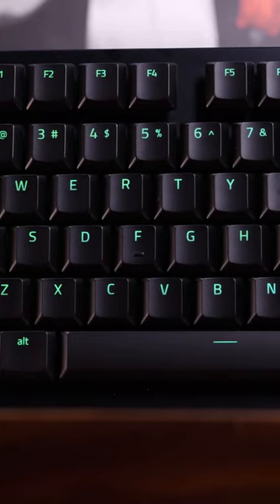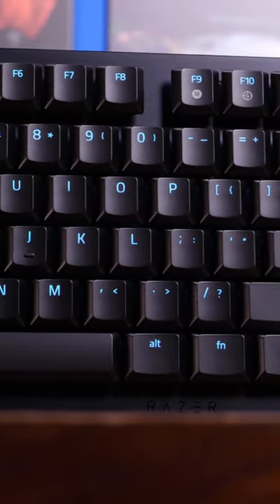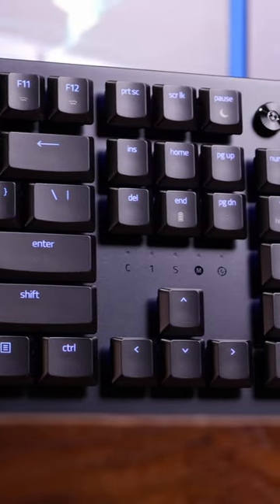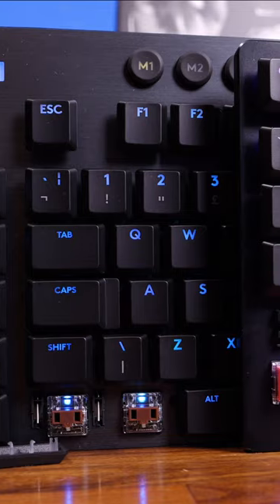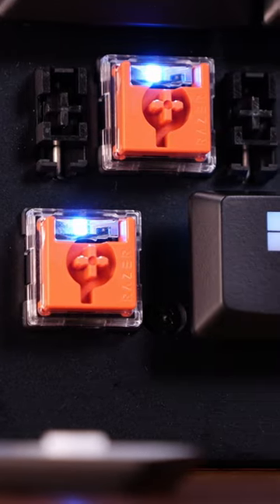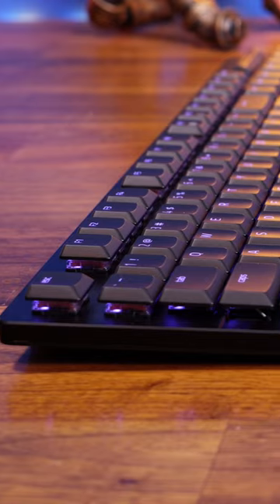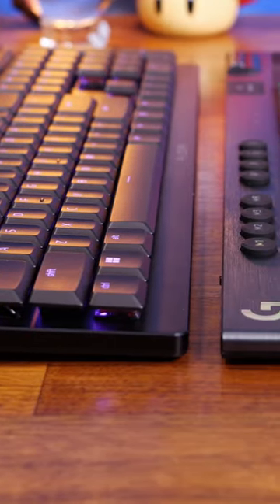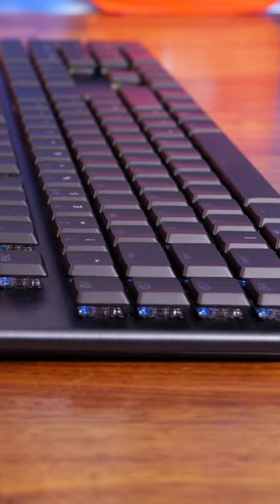Razers New Flagship keyboard is awesome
This is the Razer DeathStalker V2 Pro, Razer's best keyboard - at least in my opinion.

Highlights of the  Razer DeathStalker V2 Pro include:
- Comfortable typing experience
- No flex or bend in the body
- Very little wobble in the keycaps
- Nicely stabilised keyswitches which are comfortable and quiet
- Good RGB lighting

Lowlights:
- Battery life is a bit meh (but that's because it's powering optical lights per switch)
- Expensive

Amazon US
Amazon UK
Amazon FR
Amazon IT
Amazon DE
Amazon CA

Specs of the Razer DeathStalker V2 Pro:
Razer low-profile optical switches (linear) - 1.2mm actuation, 2.8mm full travel, 45gf actuation force
Razer low-profile optical switches (clicky) - 1.5mm actuation, 1.5mm tactile point, 2.8mm full travel, 50gf actuation force
Guaranteed up to 70 million clicks
Low profile design with HyperSpeed Wireless (2.4 GHz), Bluetooth or USB-C connectivity
Laser-etched ABS keycaps with a durable coating
Onboard memory for five profiles
Multi-functional media button and media roller
Gaming mode
Razer™ HyperSpeed Wireless Technology
Razer™ HyperSpeed Multi-device Support
Connect via Razer™ HyperSpeed Wireless (2.4 GHz), Bluetooth, or Type C
Ultra-durable coated ABS keycaps
Razer Chroma™ RGB customizable backlighting with 16.8 million color options
40-hour Battery Life
Razer™ Synapse enabled
Hybrid On-Board Memory and Cloud Storage – up to 5 profiles
Fully programmable key with on-the-fly- macro recording
N-key roll over
5052 Aluminum Alloy Top Case

Features of the Razer DeathStalker V2 Pro:
Razer Low-Profile Optical Switches: Perform quicker keystrokes with all-new switches that have a shorter actuation height for reduced key travel, backed by a 70-million keystroke lifespan for long-lasting performance.
Top-Class Connectivity: Experience lag-free gaming and instant response with our industry-leading 2.4GHz connection. Unlock greater functionality as you connect and toggle between 3 devices in Bluetooth.
Ultra-Long 40-Hour Battery Life: The Razer DeathStalker V2 Pro can power through an entire day of gaming without breaking a sweat and includes a detachable USB-C cable for continued use while charging.
Ultra-Slim Casing with Durable Aluminum Top Plate: The keyboard’s slim profile ensures neutral hand positioning for long hours of use with little strain, while its aluminum alloy top plate provides greater durability with a satisfying heft.
Laser-Etched Keycaps with Ultra-Durable Coating: Offers greater protection against wear and tear compared to regular keycaps, with laser-etched legends that look sharper and stay well-lit even during the day.

MANNINGTREE
CO11 9BE
United Kingdom

PLEASE NOTE